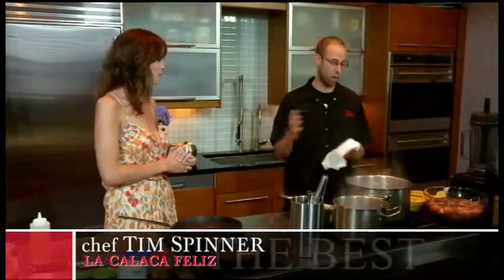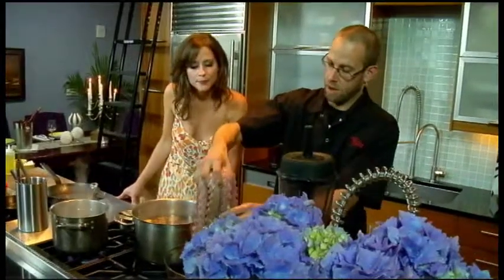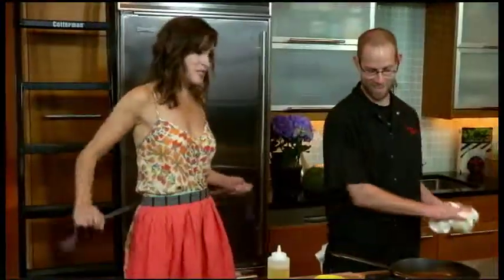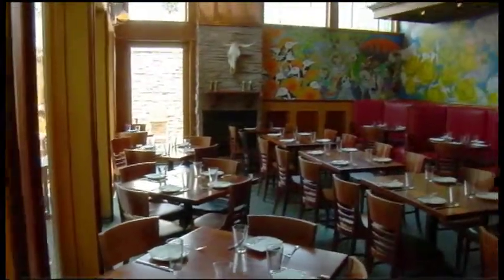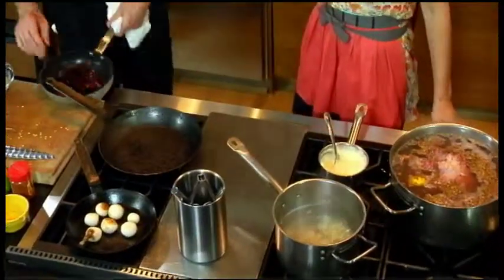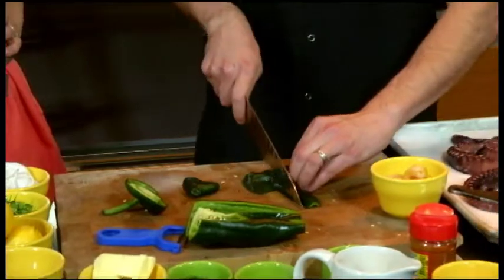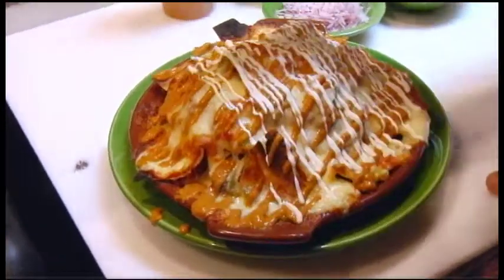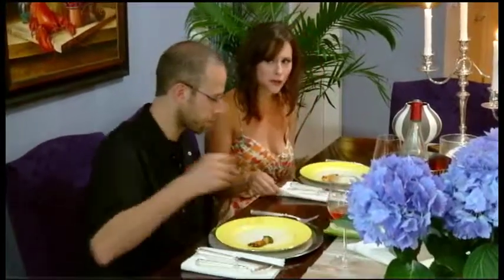LaCalaca Feliz on The Best of the Best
Chef Tim Spinner makes Pulpo Skewers with Spanish Octopus along with Guajillo Chile Marinade.